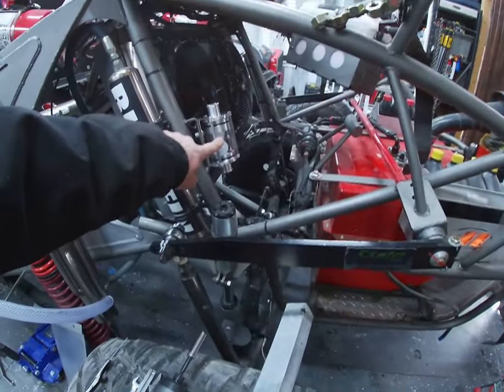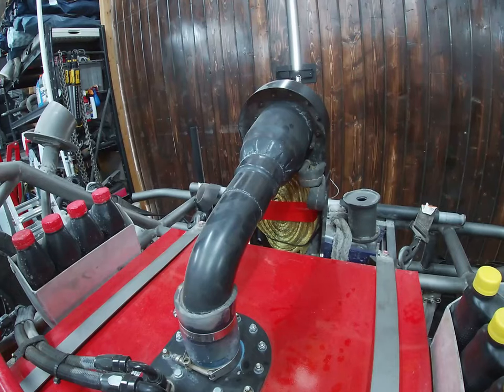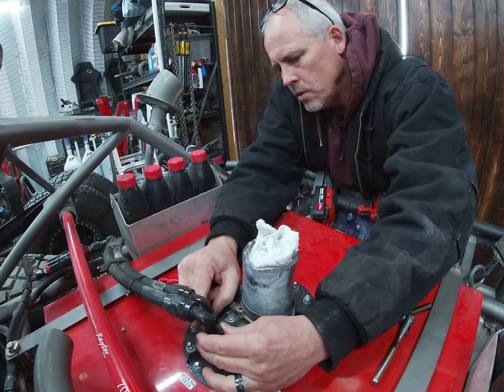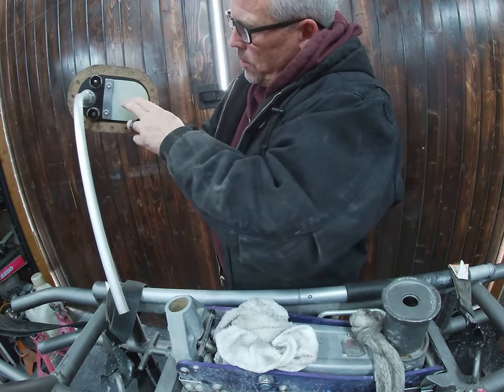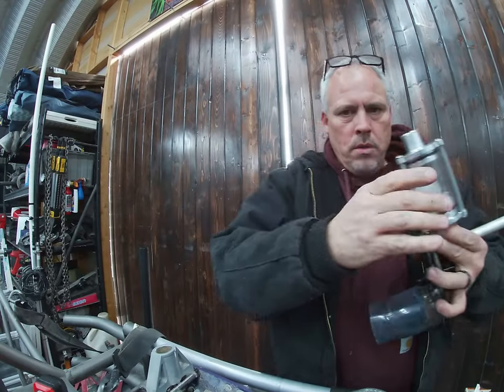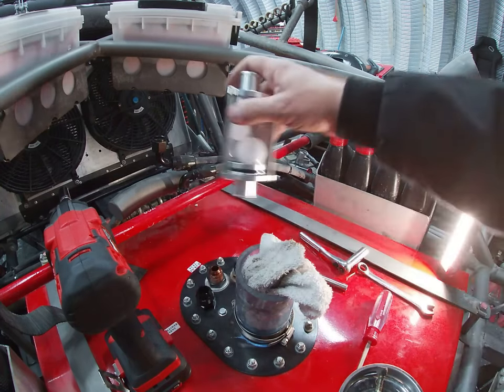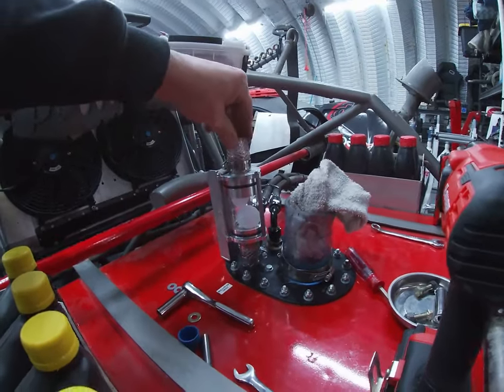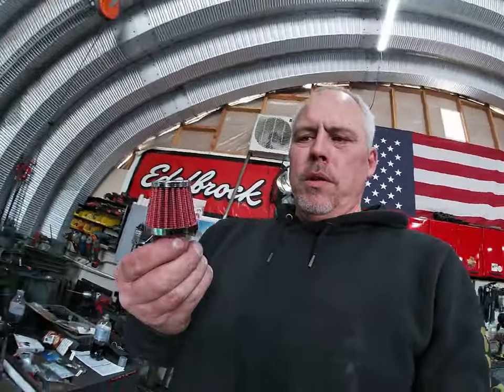Fuel Cell Discriminator Rollover Valve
Installing a Fuel Discriminator Valve and Rollover loop.